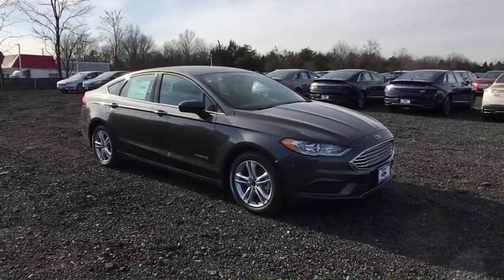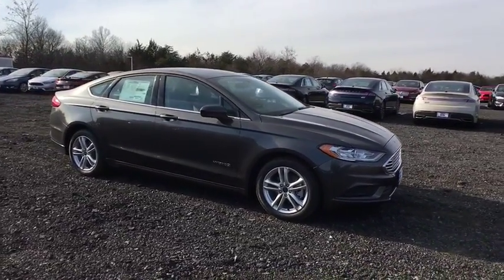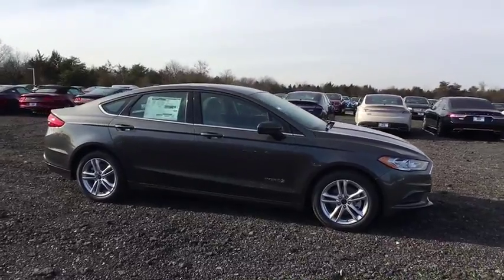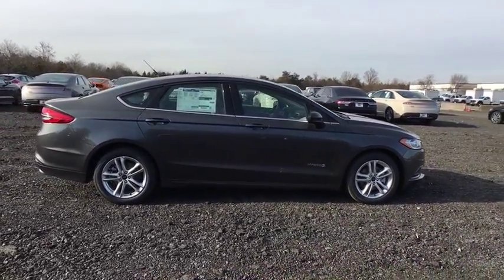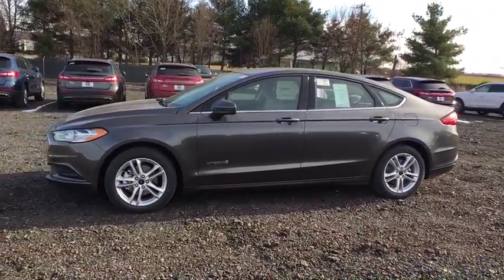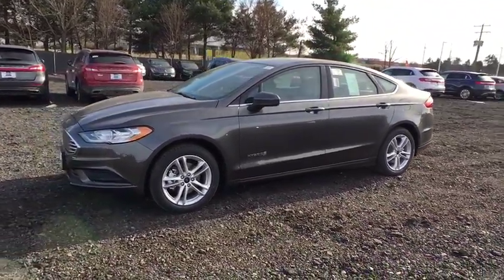2018 Ford Fusion Hybrid Chantilly, Leesburg, Sterling, Manassas, Warrenton, VA C85363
N 2018 Ford Fusion Hybrid

2018 Ford Fusion Hybrid S 41/43 Highway/City MPG Ted Britt Ford #1 Ford Dealer on the East Coast!